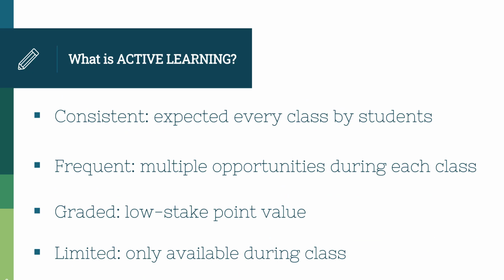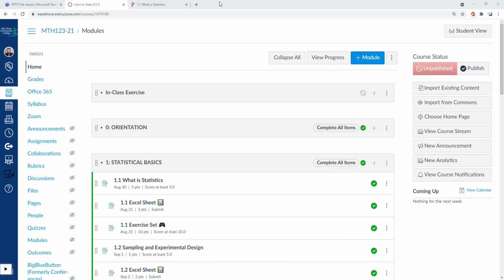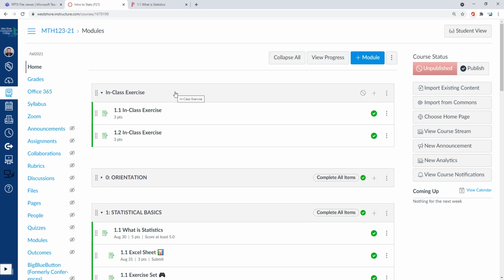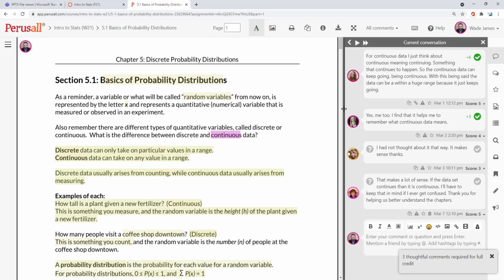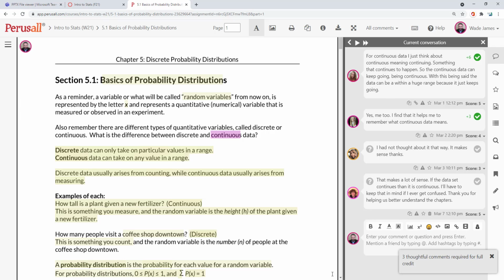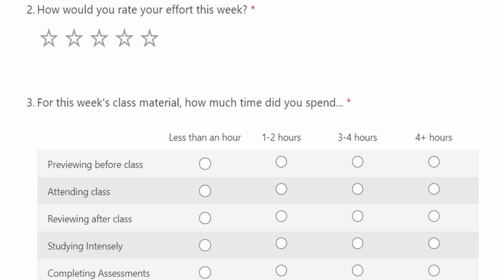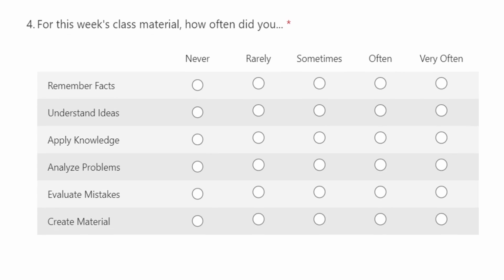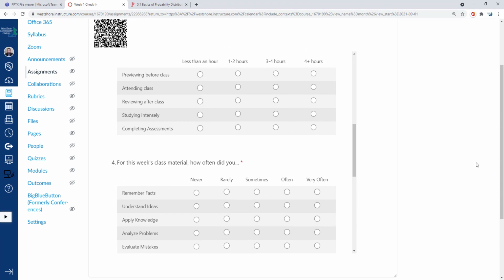Kick-Off F21 (Active Learning)